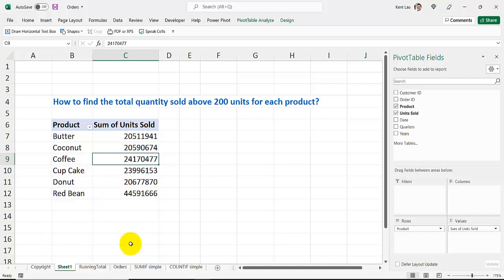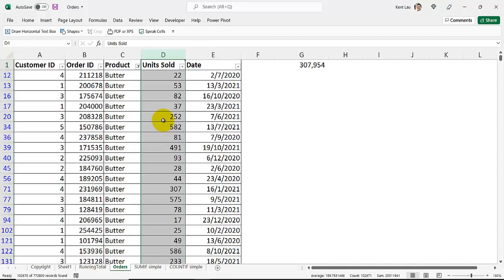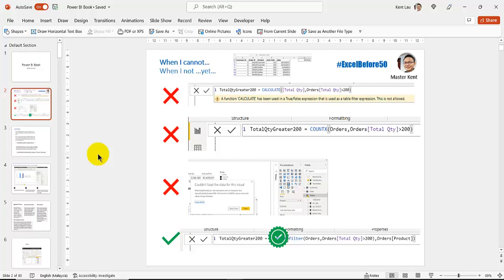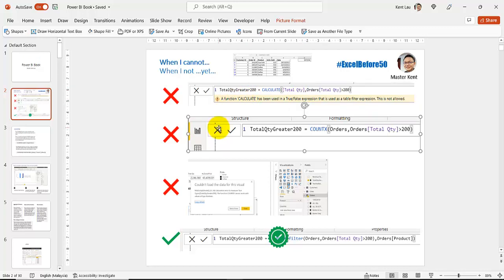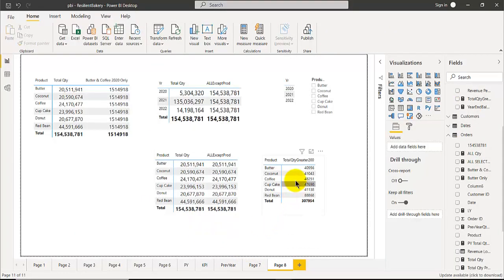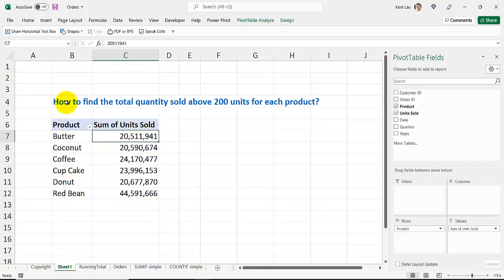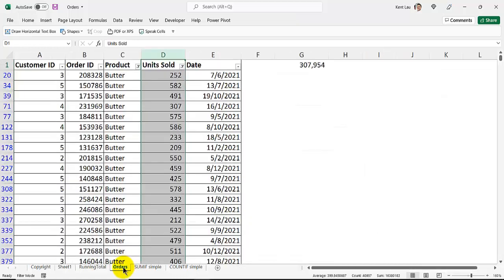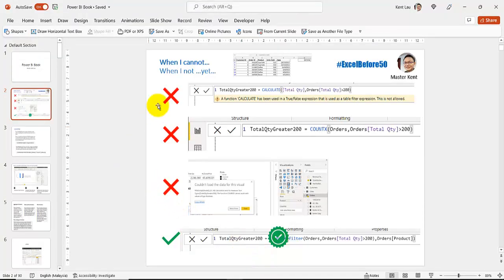pbi3 How to COUNTIF in Power BI for quanity above 200 Not solution